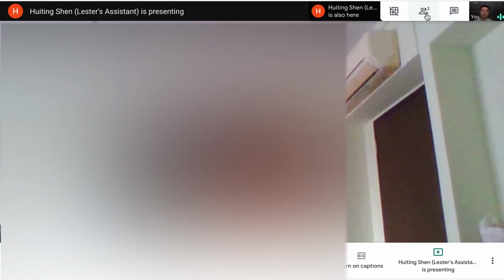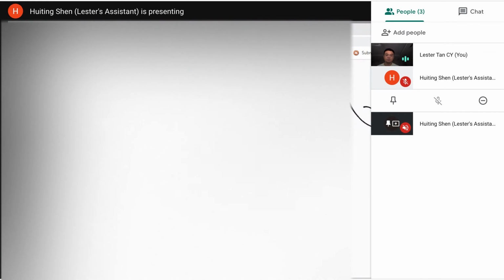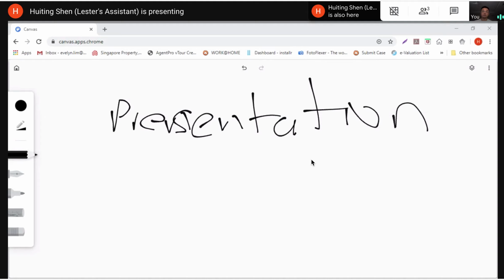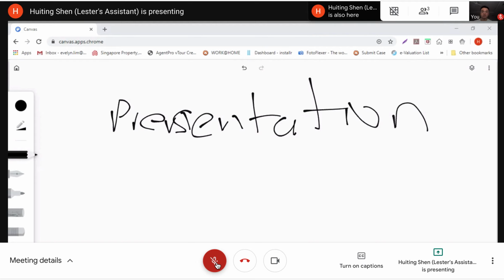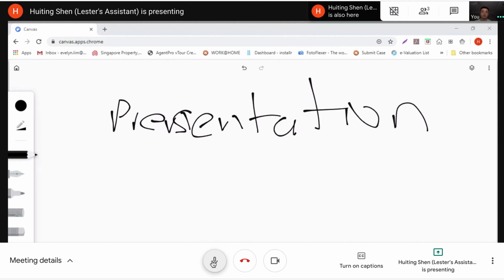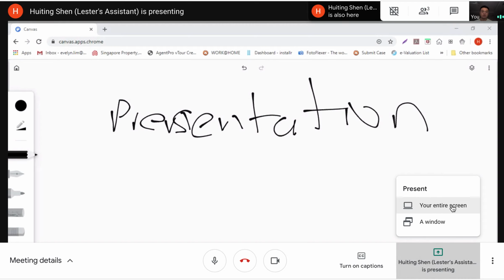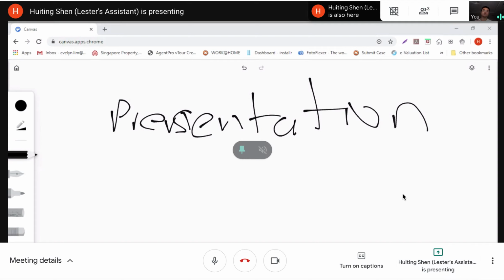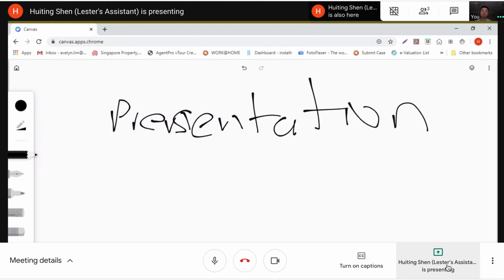AAG GoogleMeet Pre-Meeting Tutorial for Participants